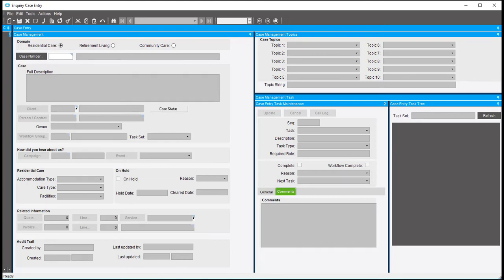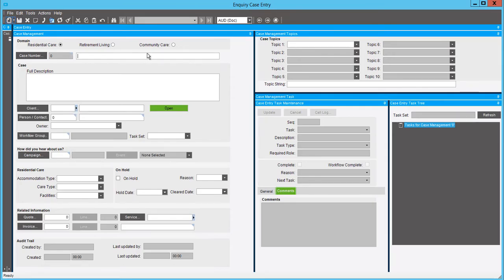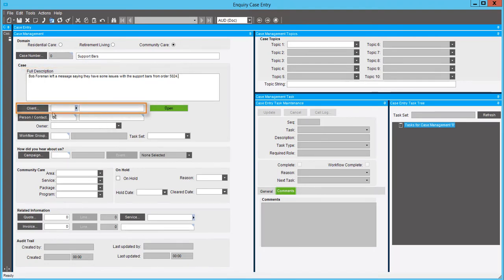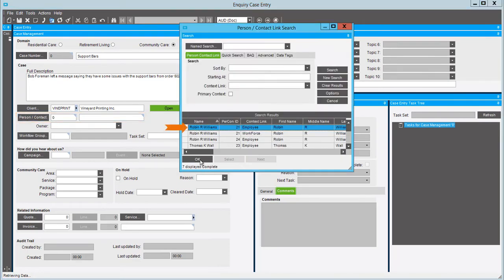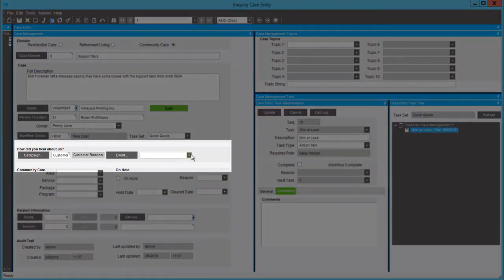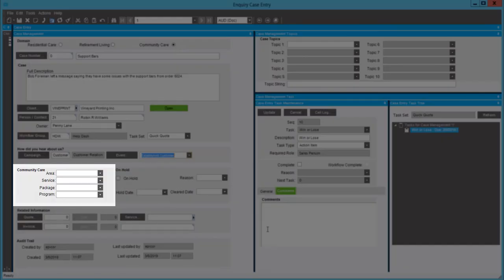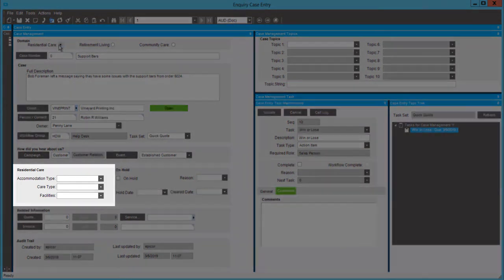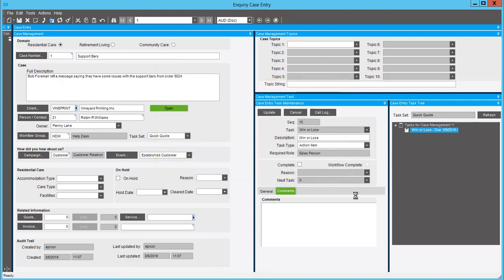Using Case Entry - SENIOR LIVING SOLUTIONS | Epicor Look & Feel | Epicor ERP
Using Case Entry

Epicor look & feel – SENIOR LIVING SOLUTIONS
Using Case Entry -- In this Knowledge on Demand, see how to use Case Entry.

to know more about our business solution expertise.